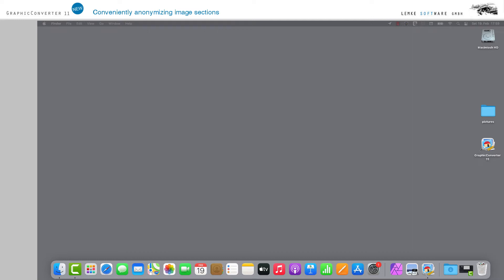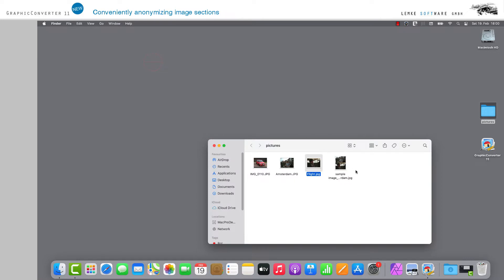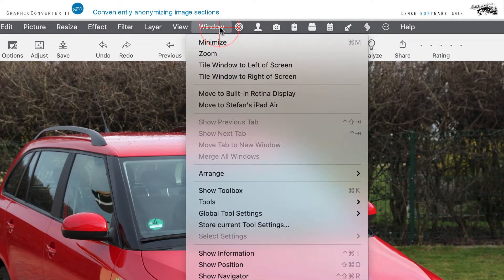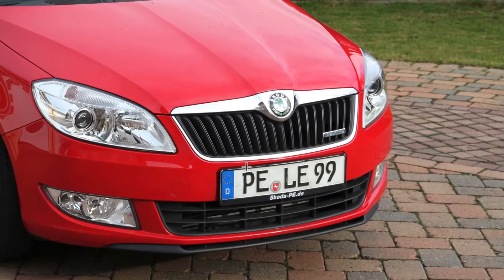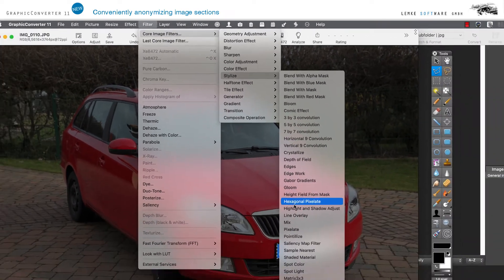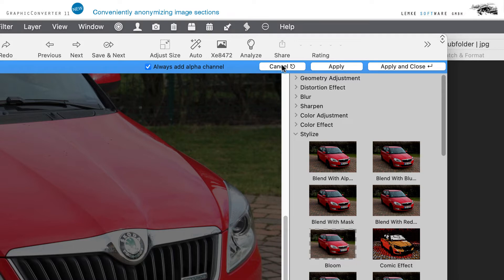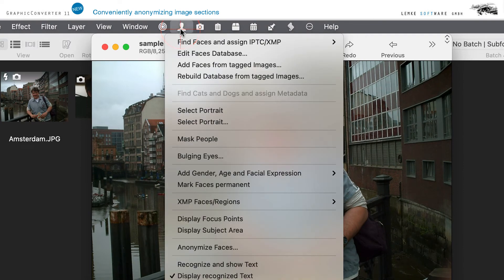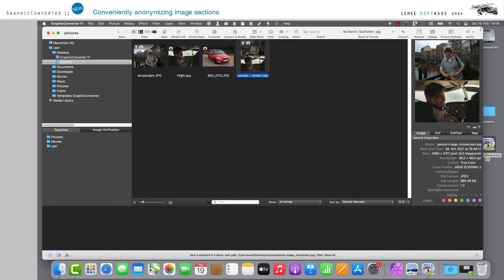Conveniently anonymizing image sections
In our times when social media, data privacy, and the right to one's own image are key topics, it is often a tedious task for photographers to edit or anonymize all elements of an image which are relevant regarding privacy. For example, in many cases, car license plates or faces have to be made unrecognizable, or pixelated. This is a time-consuming process.
With GraphicConverter 11, these tasks are easy to handle, and the required actions can be performed amazingly fast.
The GraphicConverter automatically finds all existing faces in an image, and makes them unrecognizable in various ways that can be configured individually.
With simple clicks, you can pixelate any area of your images however you like.
Pixelating faces is even more pure fun, and saves a lot of time. You no longer have to search, select, and edit any faces in your images. GraphicConverter 11 does that automatically, and it does so even for several faces in one image, if required.